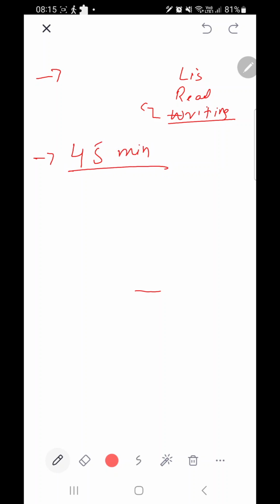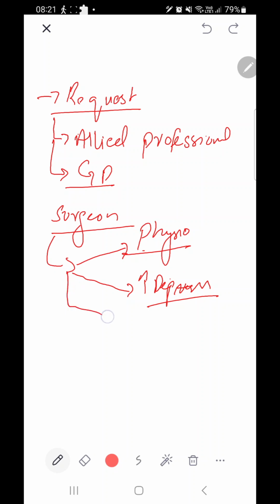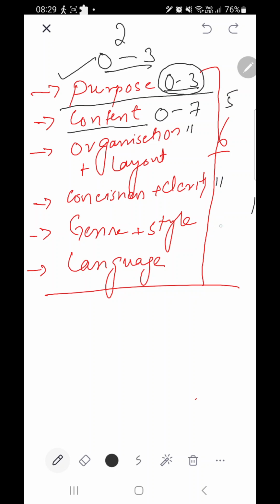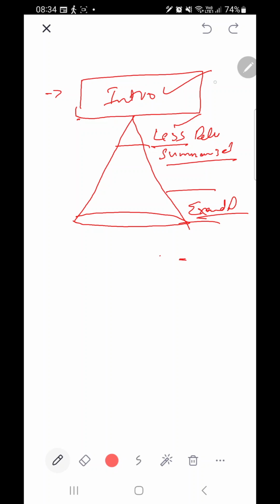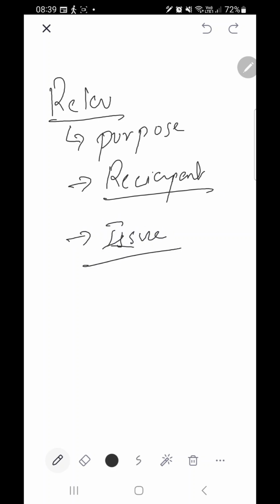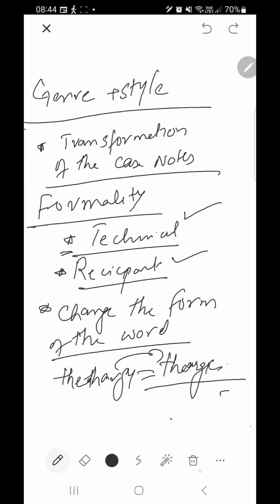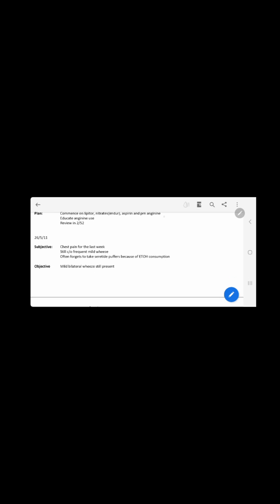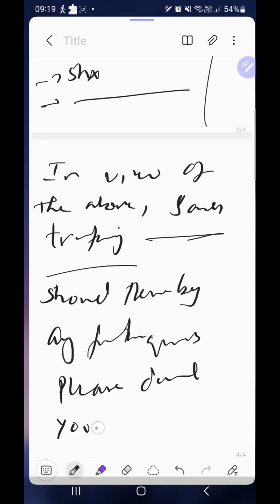OET-WRITING (Orientation) transfer letter|Referral|urgent referral